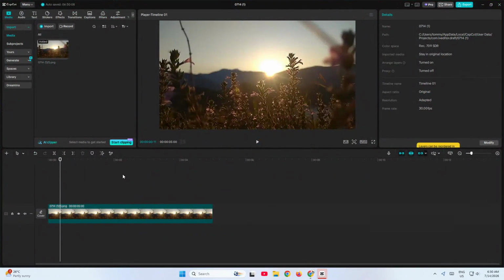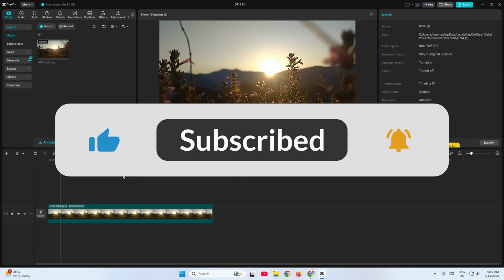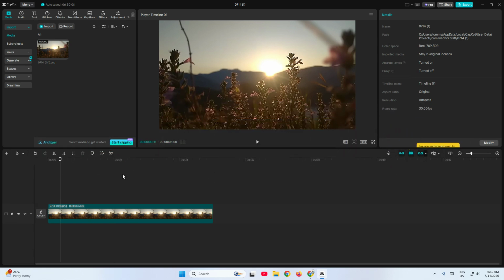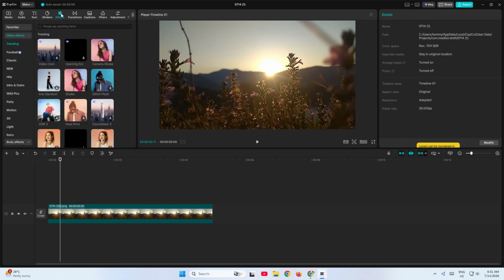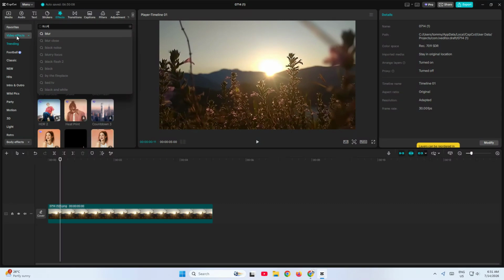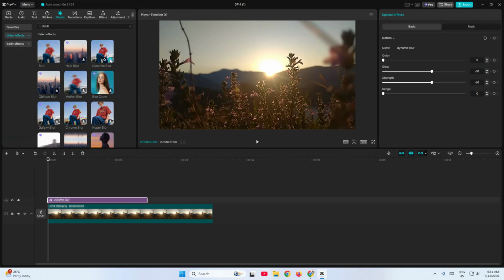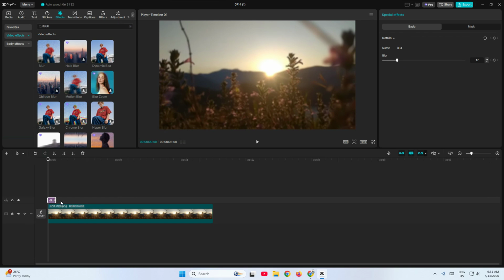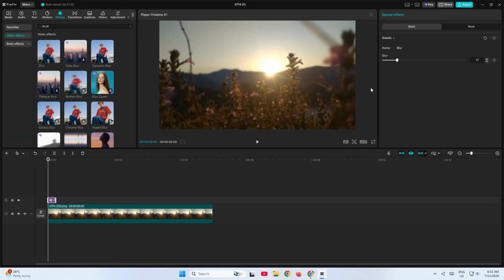How To Blur In CapCut Image (Easy Guide)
Learn how to blur an image in CapCut with a simple step-by-step method. This tutorial shows you how to add the Blur effect to your image clip and adjust it for a clean edited look.

🕚Timestamps:
0:00 Intro
0:18 Import And Drag Your Image To The Timeline
0:41 Open The Effects Tab
1:00 Search For Blur In Video Effects
1:21 Drag The Blur Effect Onto Your Image Clip
1:48 Adjust The Blur Strength And Finish

✍️What You'll Learn In This Video:
• How To Add A Blur Effect To An Image In CapCut
• How To Drag An Image Onto The Editing Timeline
• How To Find Video Effects In CapCut
• How To Search For The Blur Effect Quickly
• How To Apply Blur Directly To An Image Clip
• How To Adjust Blur Intensity For A Better Look
• How To Use CapCut For Simple Image Editing

💡Pro Tips:
• Use blur to hide private details or sensitive information in an image.
• Keep the blur subtle if you want a clean professional look.
• Try different blur styles if your version of CapCut shows more than one option.
• Make sure the effect is placed on the clip itself, not just nearby in the timeline.
• Use blur creatively for thumbnails, backgrounds, and text overlays.